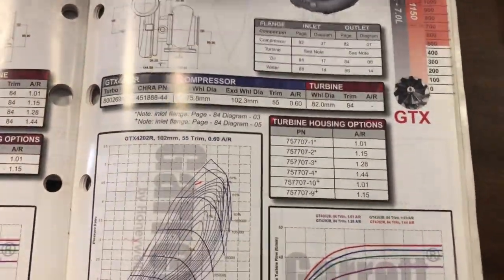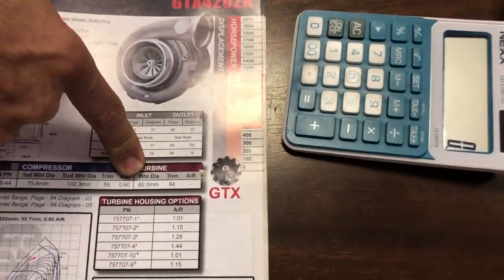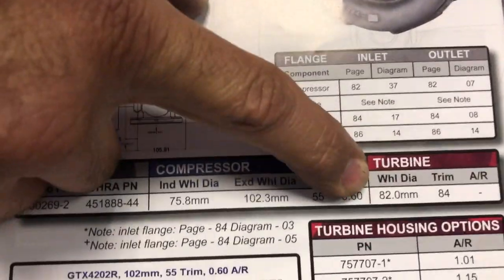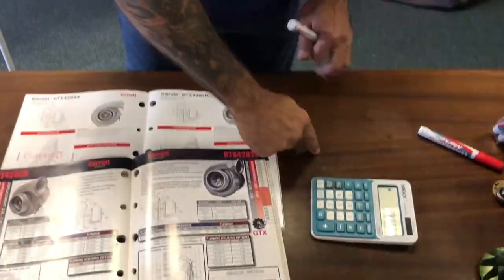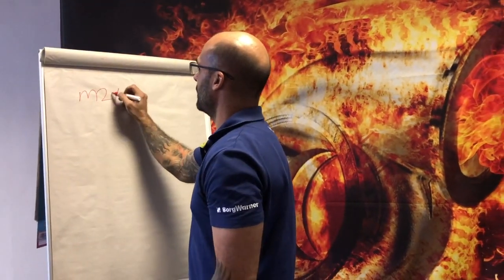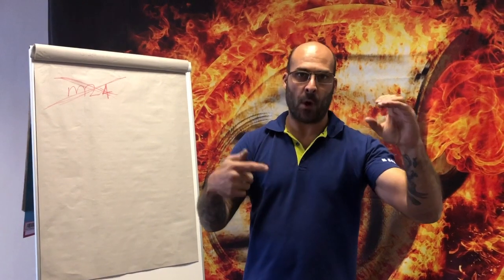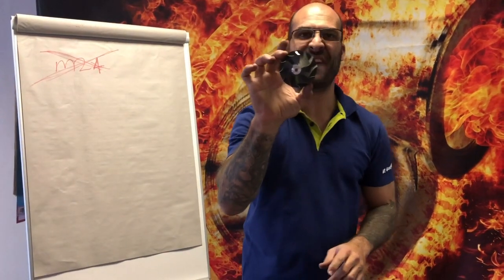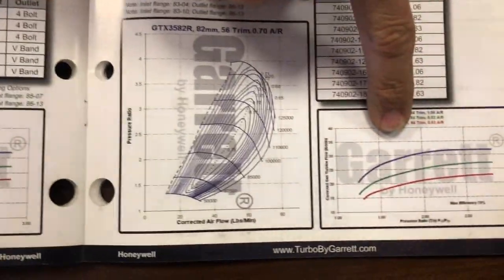Understanding Turbo TRIM calculations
TurboDirect S.A cover TRIM calculations on turbochargers, we cover the outlines and references to TRIMS and inducer / exducer sizes on the turbine and compressor sides of the turbocharger. Trims are nothing but a number used to calculate the dimensions of the rotating assemblies - nothing more.

T3/T4 Trim57 means absolutely nothing unless it has a direct reference to a specific component and/or its part# as there are hundreds of rotational components with the same trim and measure different sizes on the inducer and exducer and have many different design and flow features.